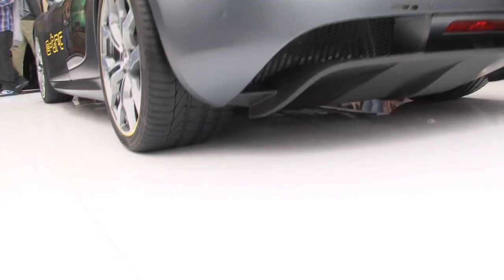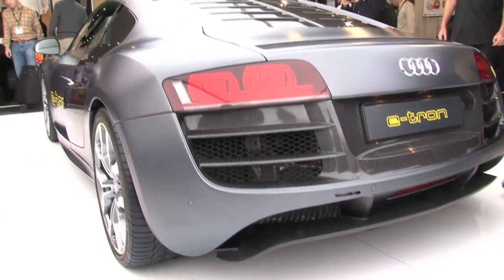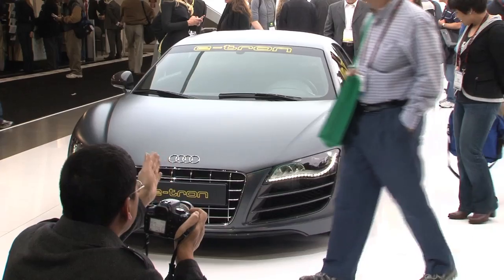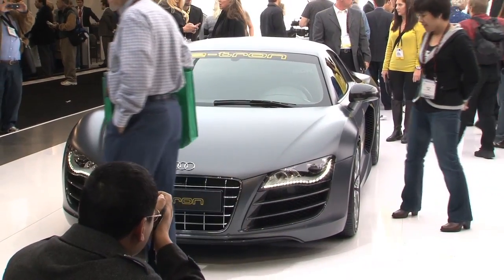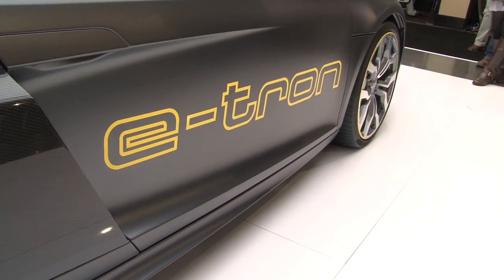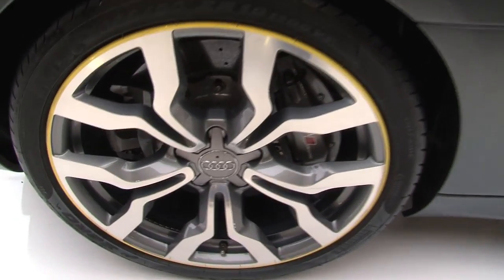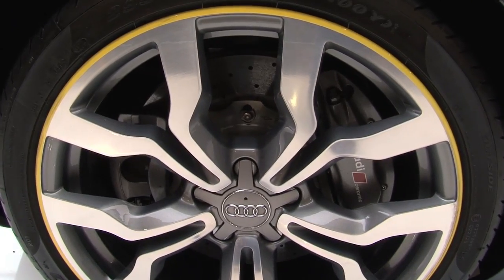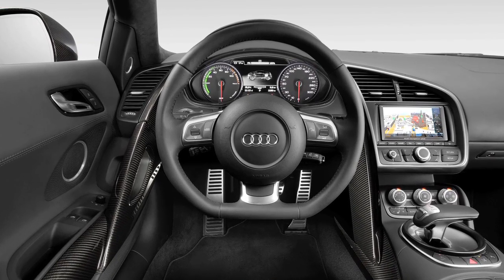CES 2011: Audi R8 E-Tron Packs Hefty Features for an EV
Wired.com check out Audi's new R8 E-Tron Edition.  This all electric vehicle features a range of 150 miles per charge, packs 1200 pounds of batteries, and can hit zero-to-sixty in under five seconds.